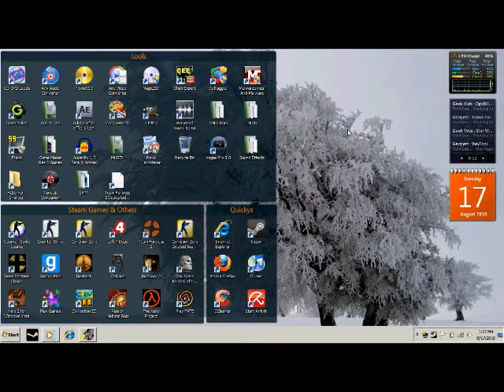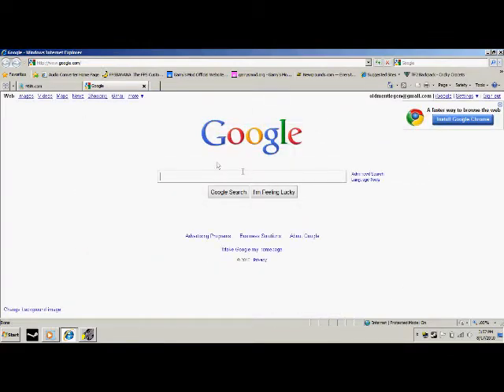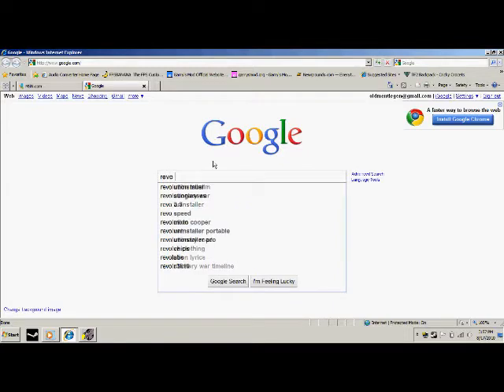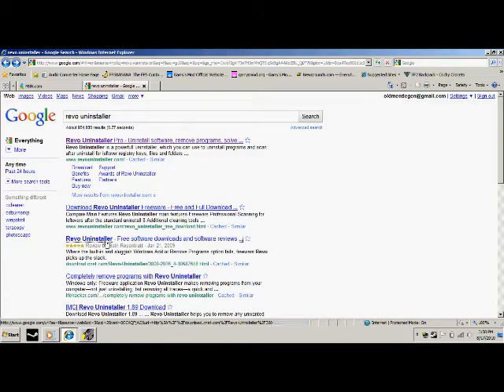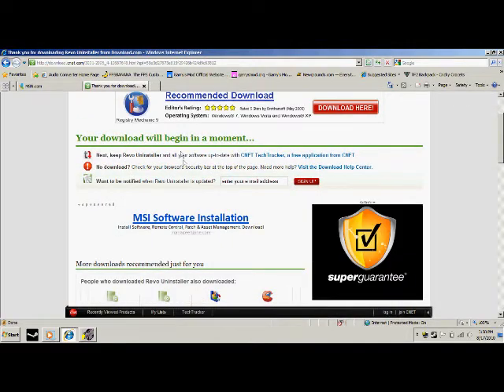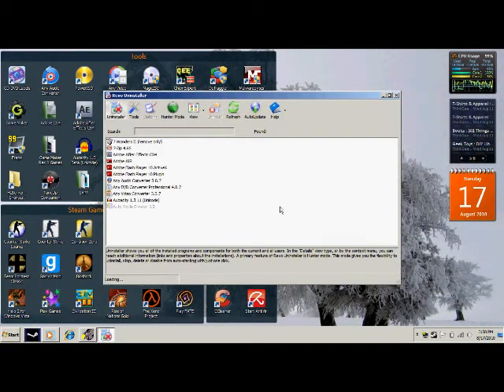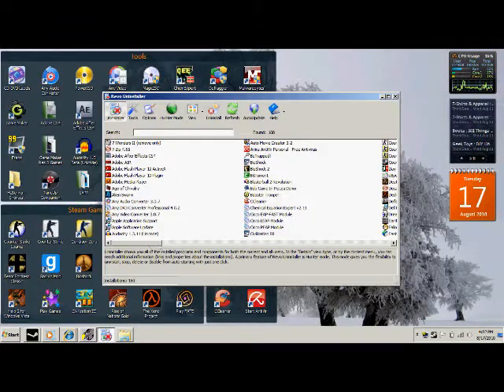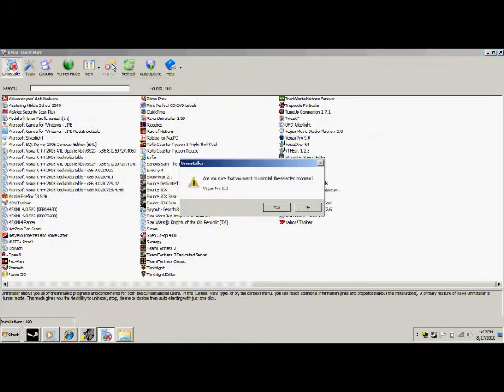Helpfull NPC Tutorial (How to Delete Vegas Pro 9.0 Trial)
Video Made By:
Helpfull NPC

This tutorial shows how to completely uninstall sony vegas pro 9.0 trial version so that you can reinstall it again :D